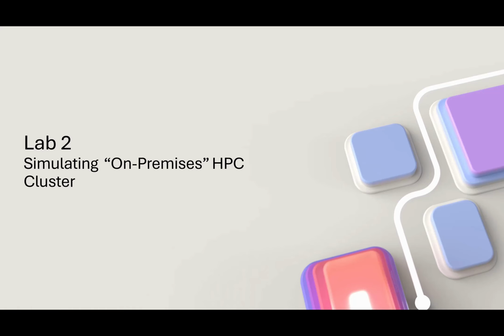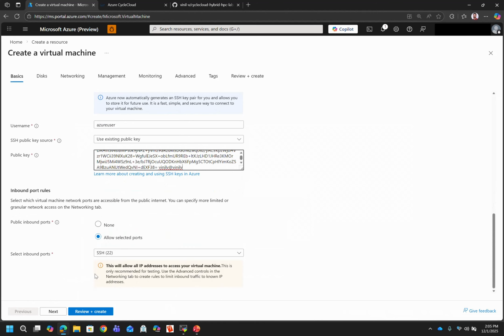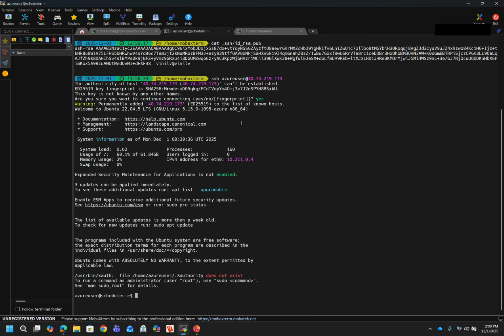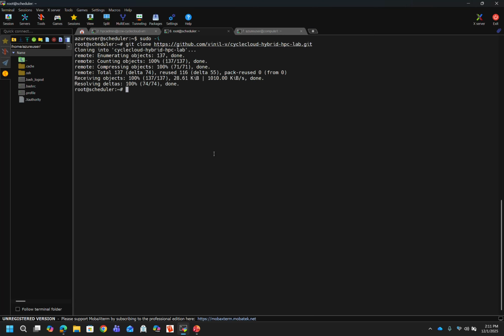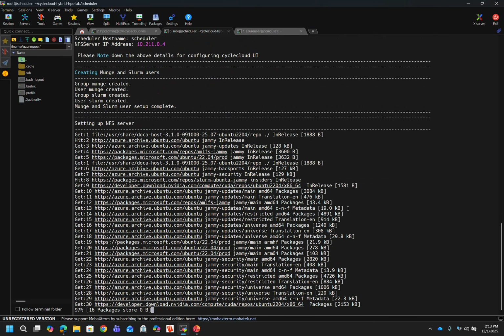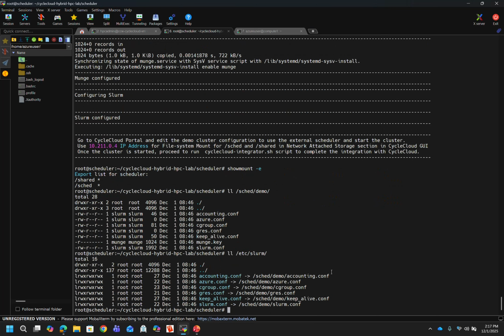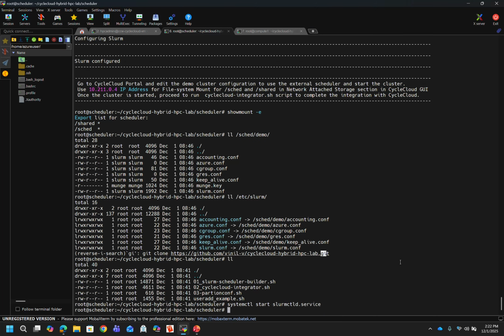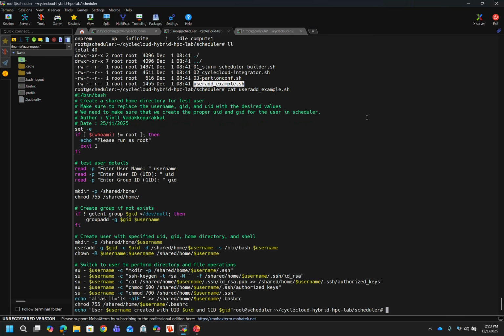Build Your Own Datacenter: Simulating an On-Prem Slurm HPC Cluster in Azure (Lab 2)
To truly understand cloud bursting, you need a robust on-premises environment to burst from. Lab 2 shows you how to simulate a traditional datacenter Slurm environment within Azure's onprem VNet. We'll provision and configure a dedicated Slurm Scheduler VM and a Compute VM, set up shared NFS storage, and establish a fully functioning, standalone Slurm cluster. You'll execute the configuration scripts step-by-step, validate cluster state with sinfo, and run a test job. This lab is critical for recreating the real-world scenario of extending an existing HPC system into the cloud!